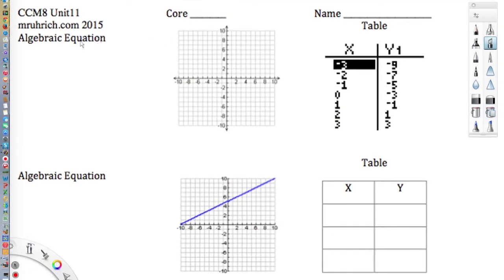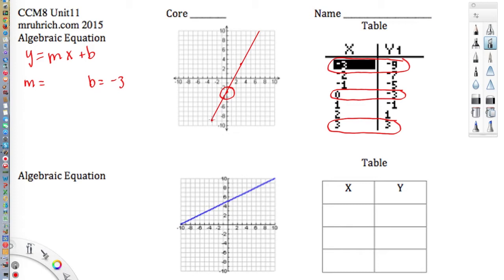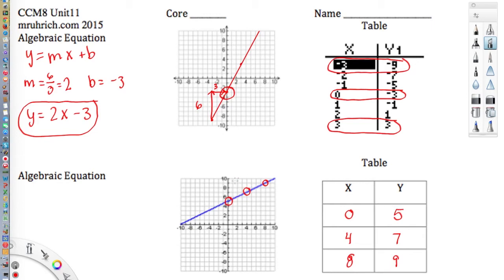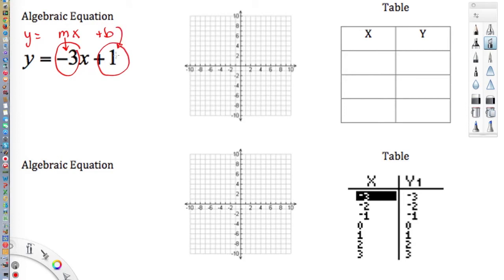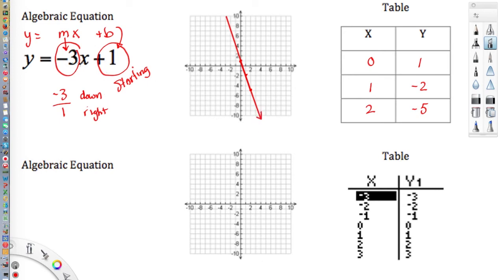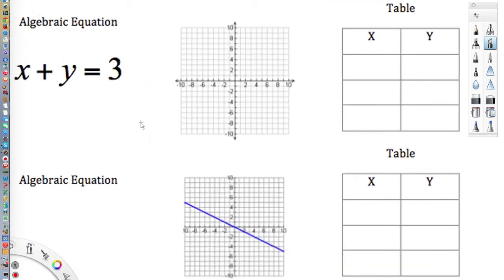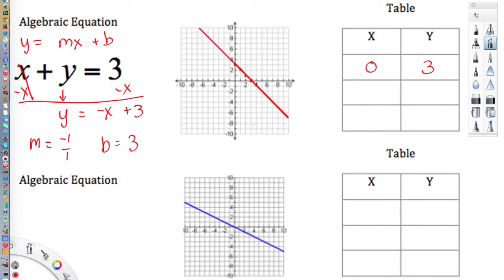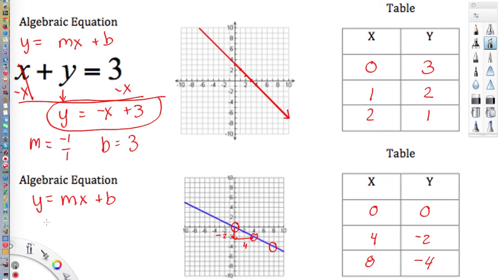Different Representations of Linear Expressions